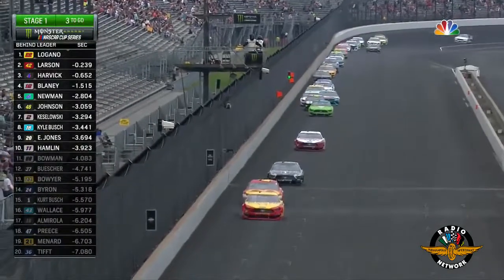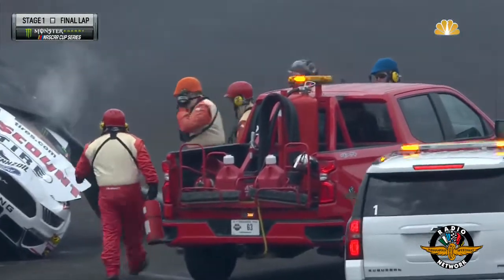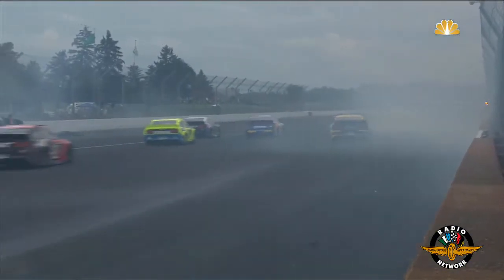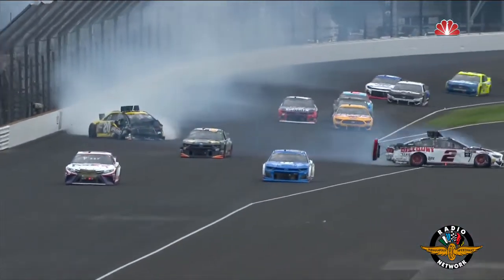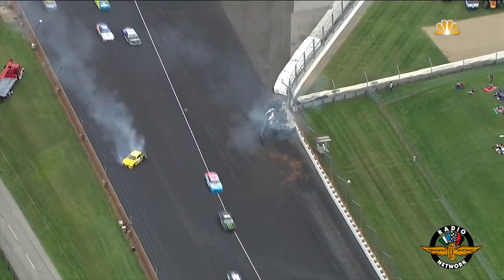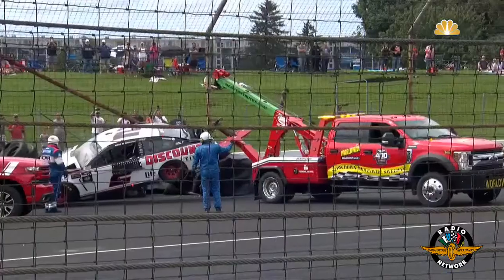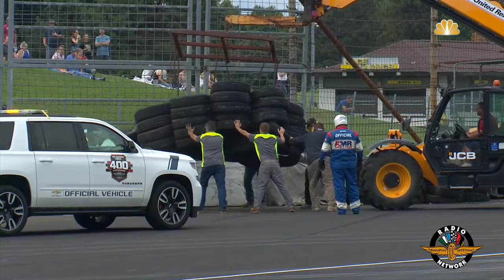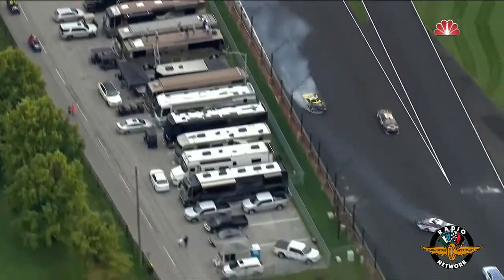2019 Big Machine Vodka 400 - Brad Keselowski HARD Crash - Call by IMS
All credit in this video goes to IMS Radio
"The Voice of Indycar"